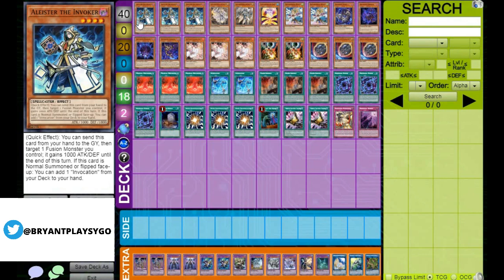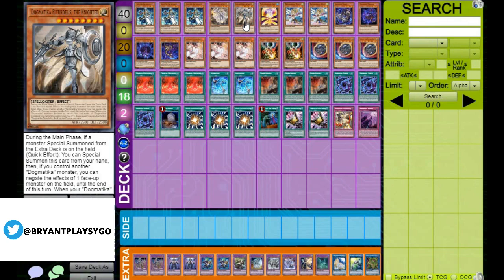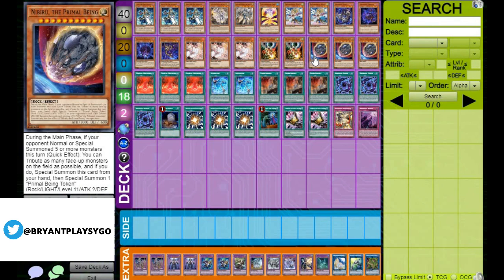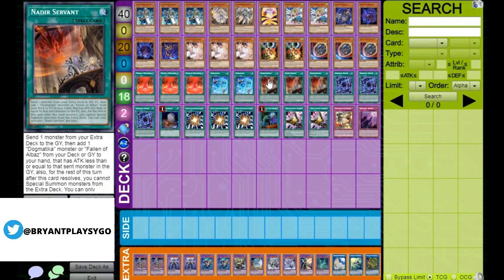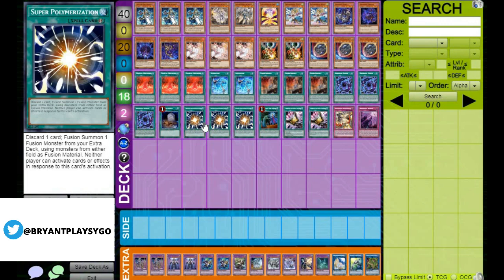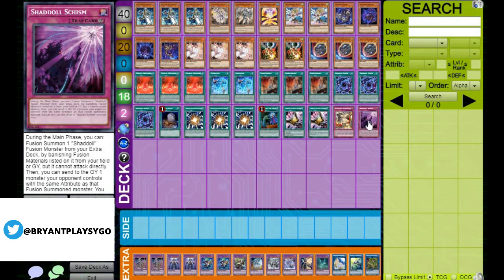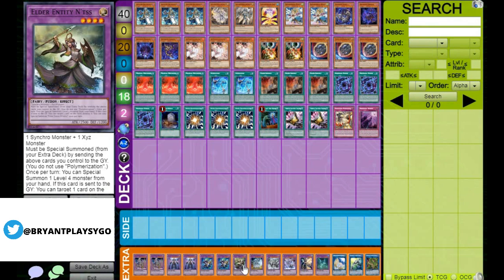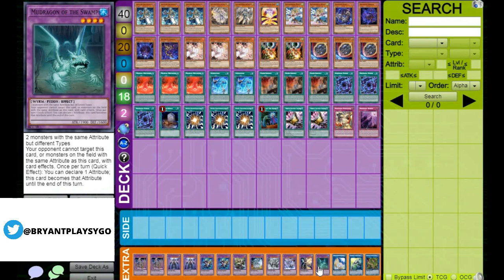YUGIOH* SHADDOLL INVOKED DOGMATIKA DECK PROFILE JULY 2021 FORMAT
IF YOURE NOT SURE WHAT TO PLAY NEXT FORMAT CHECK OUT THIS SHADDOLL INVOKED DOGMATIKA DECK PROFILE READY FOR THE JULY 2021 FORMAT!!

HIT ME UP ON DUELING BOOK: NWYRKRB